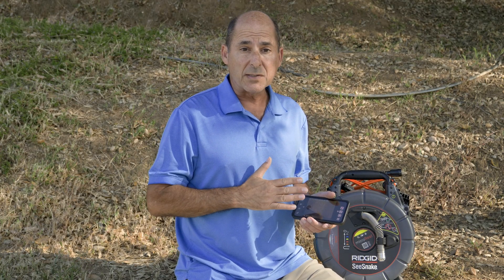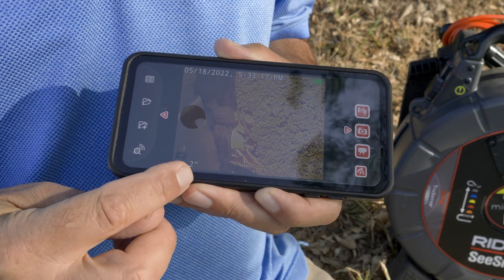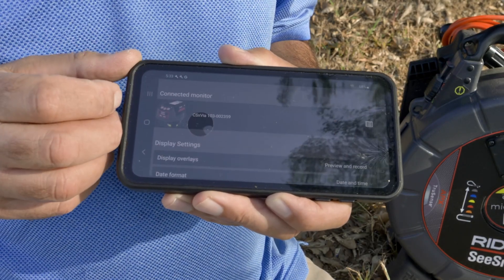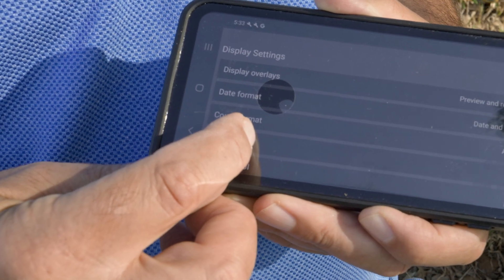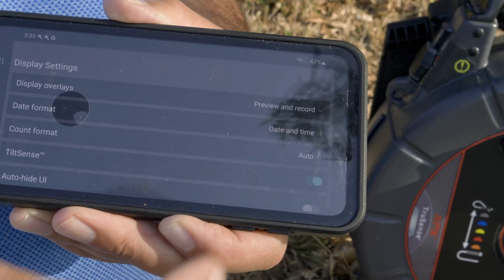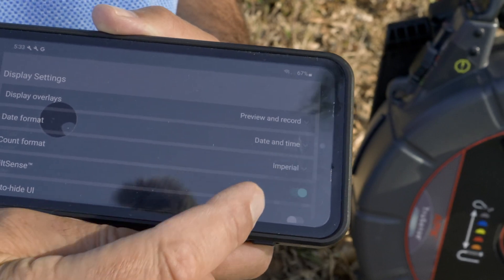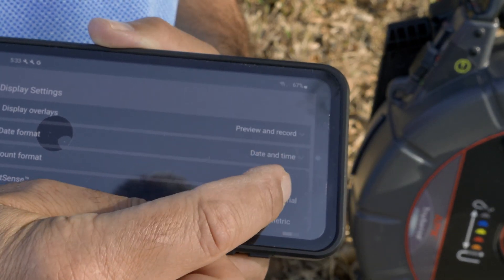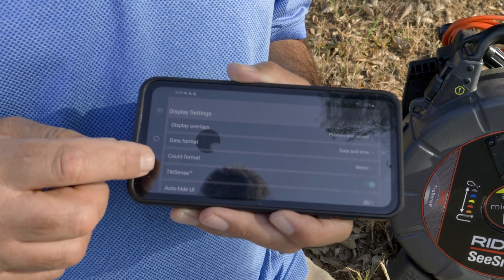HQx Live - Distance Count Format (Android)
Imperial or Metric? HQx Live (Android) lets you choose how the distance count is displayed in the app.